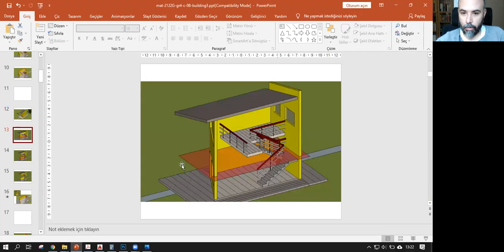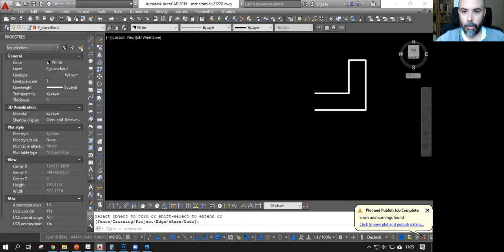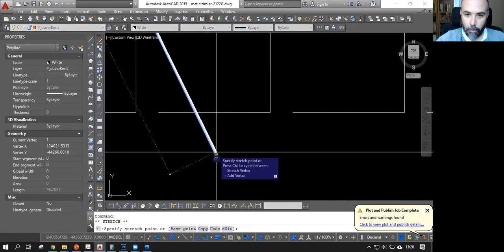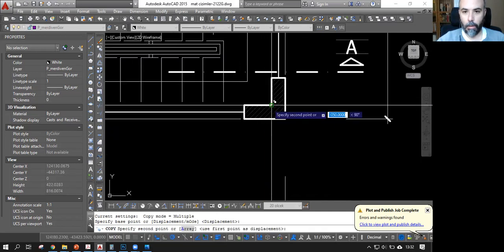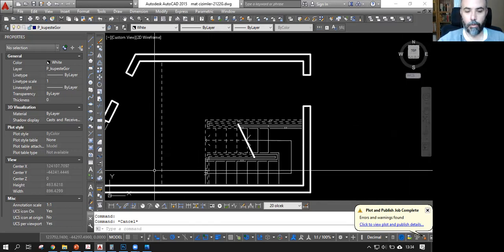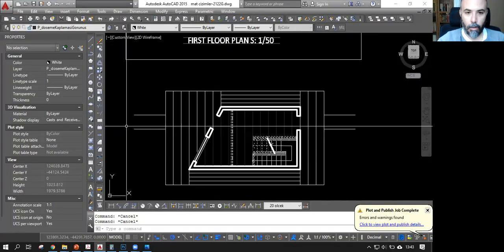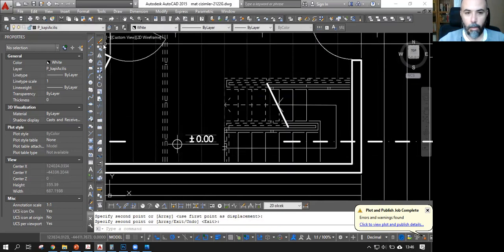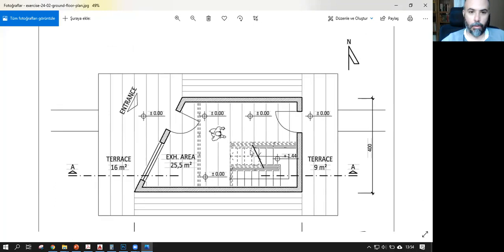architectural presentation techniques 62 - exercise 24 half turn stairs ground floor plan